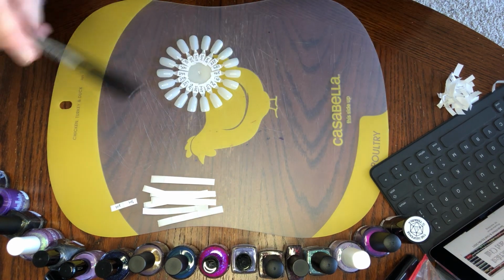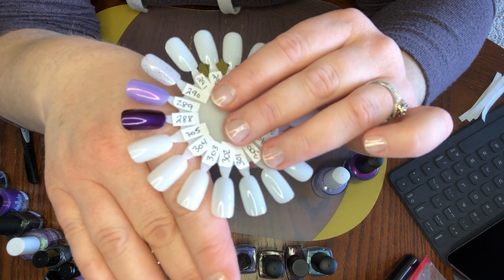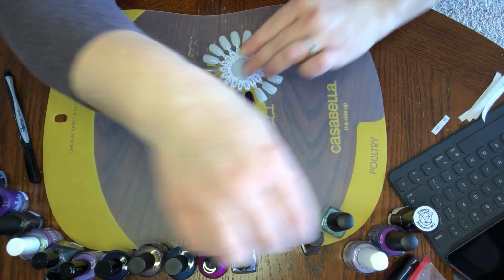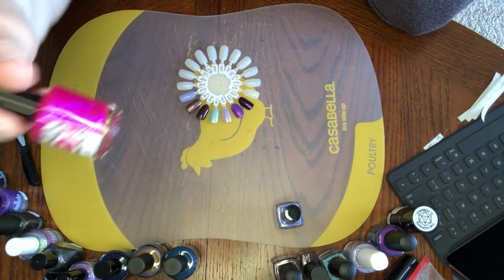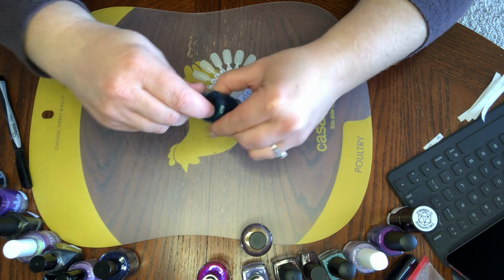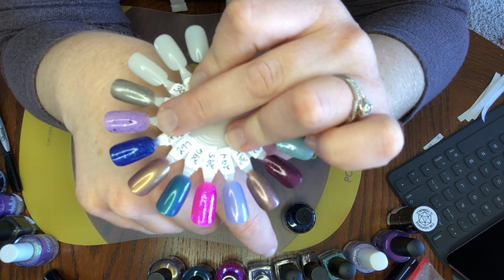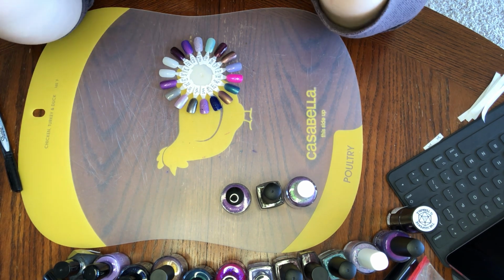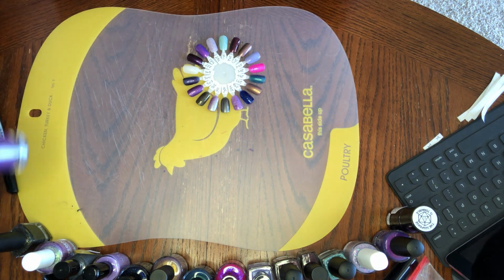November Polish Pickup Swatching Video: Red Carpet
Here is the promised swatch video of my November Polish Pickup haul.  The theme this month was Red Carpet.